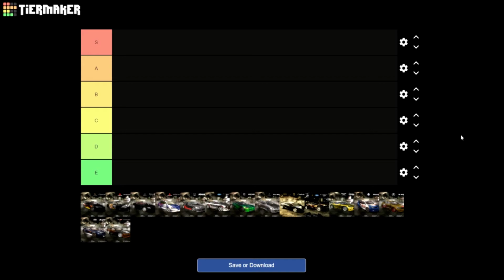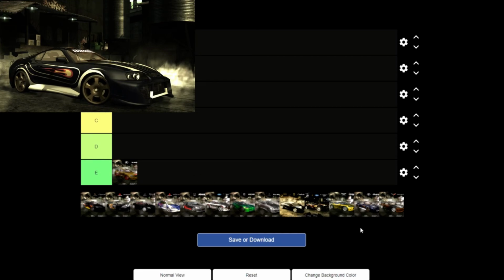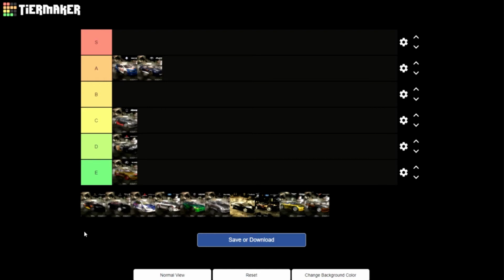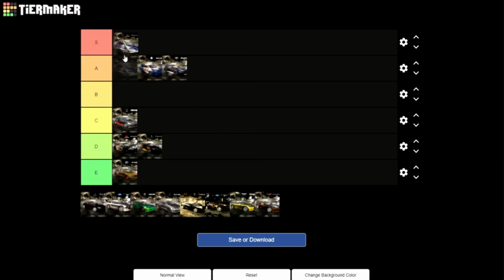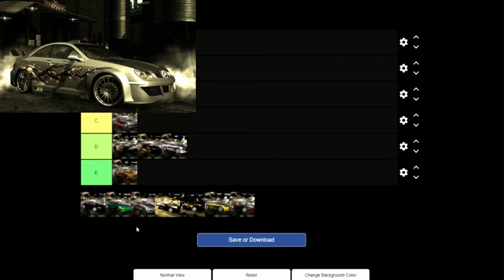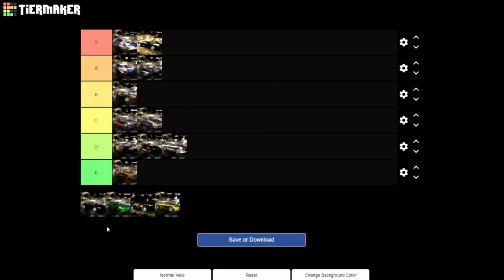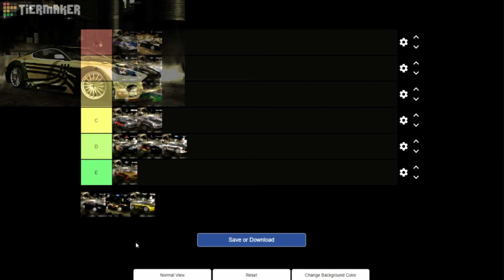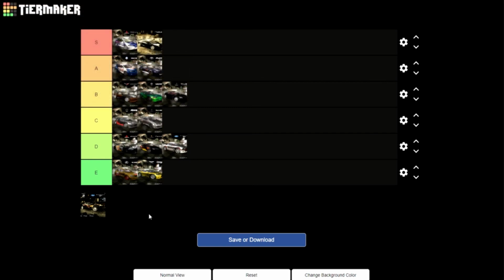Need For Speed Most Wanted Blacklist Cars Tier List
15 cars, all ranked in this Need For Speed Most Wanted blacklist cars tier list.

Peace
~PGP